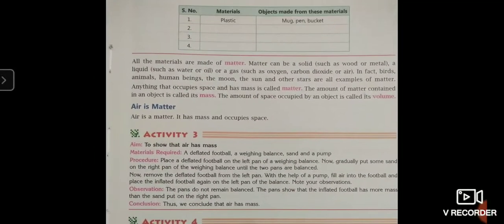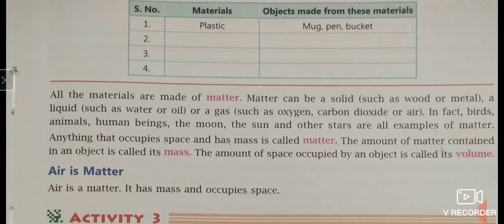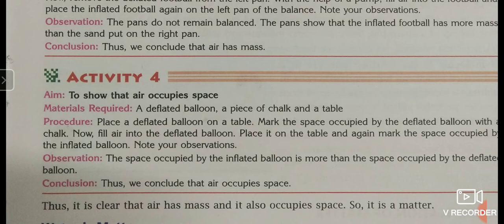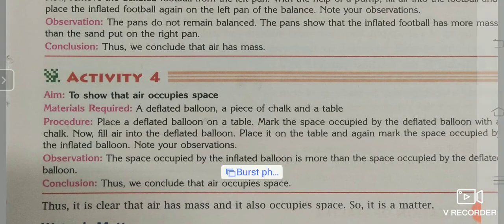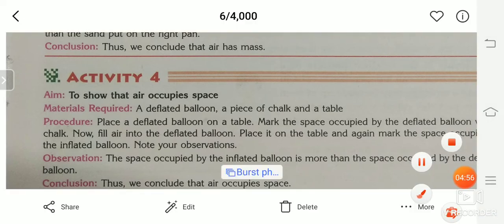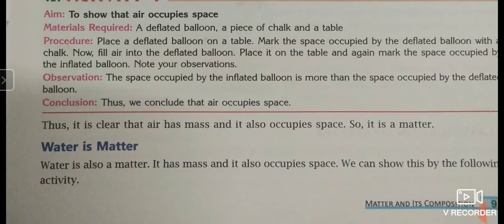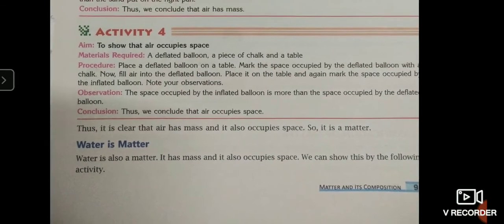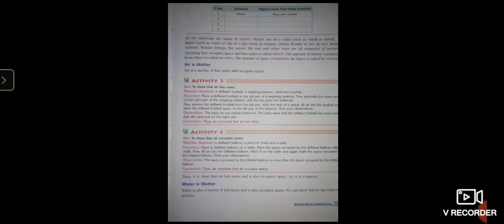ICSE Grade VII - Subject- Chemistry, Ch. Matter and its Composition. By- Mithilesh Sir (Part-3).